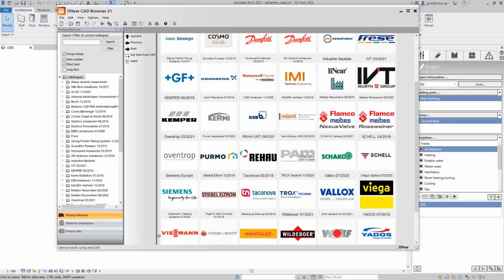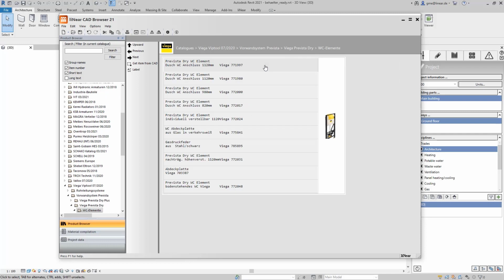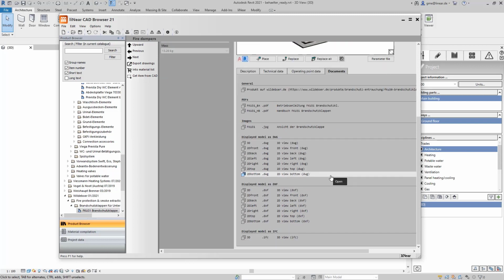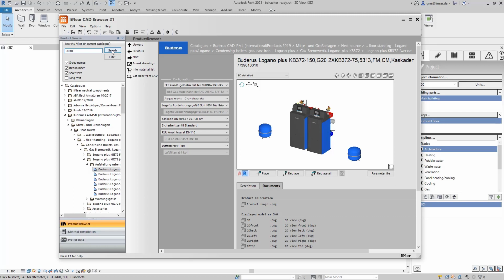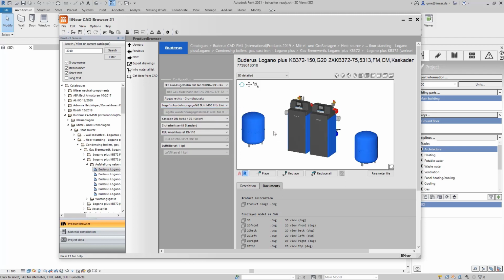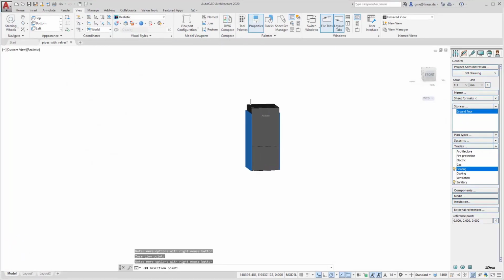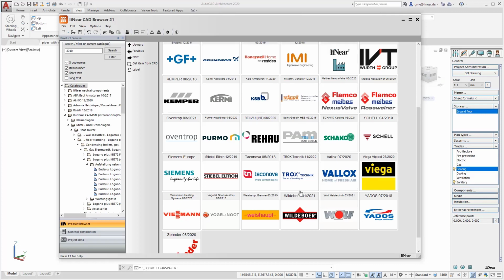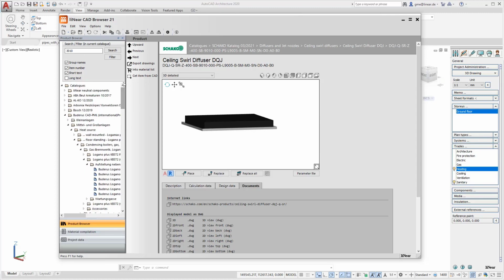Get access to more than 6 billion verified manufacturer parts with the liNear CAD Browser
The liNear CAD Browser is the central place for our verified manufacturer CAD libraries. With this digital product catalog, we not only offer you individual selected products, but in cooperation with our industry partners we provide you with complete product ranges with corresponding variants for use in Autodesk Revit, AutoCAD and liNear CADinside.